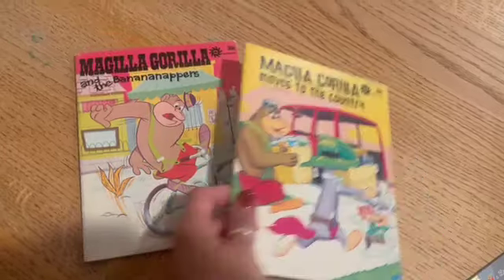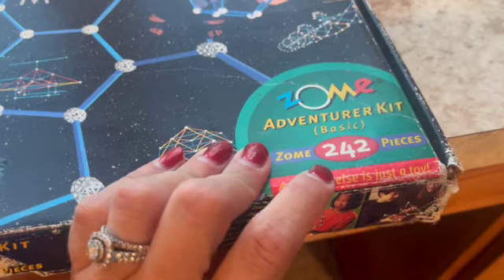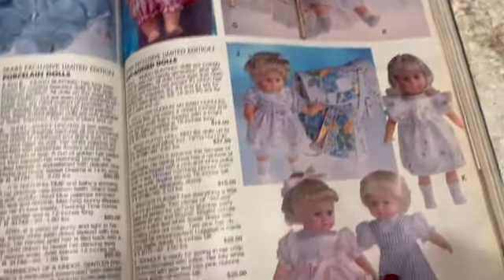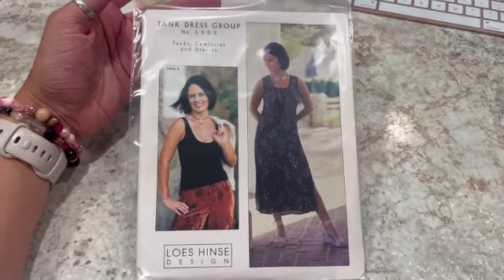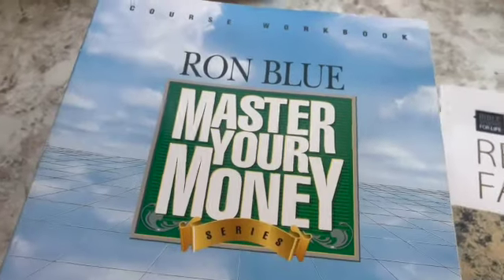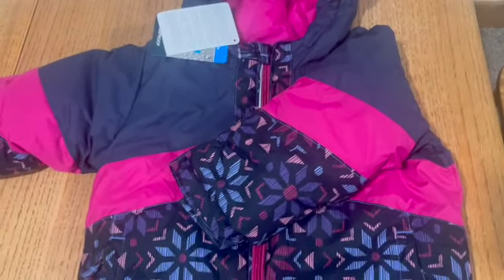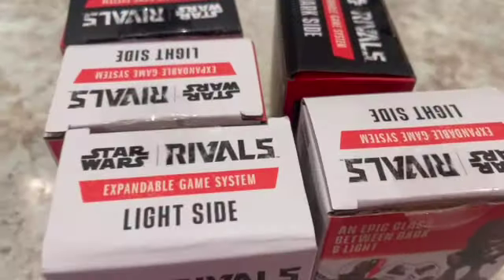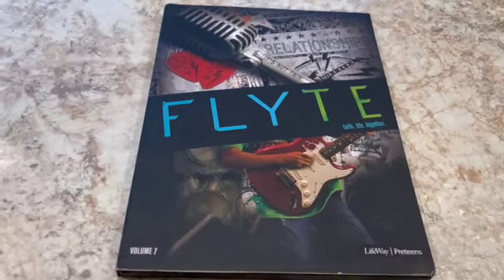What Sold on Ebay Last Month - Side Hustles - Making Supplemental income as a stay at home mom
In this video I share with you everything that I sold in the month of September, and I share with you how much I made plus some other interesting statistics.